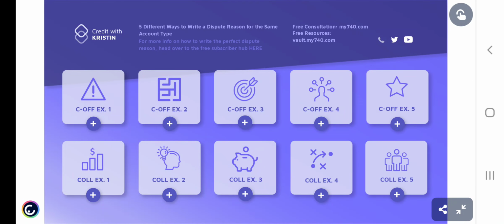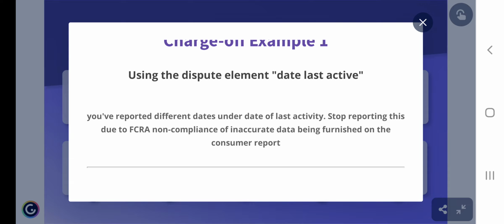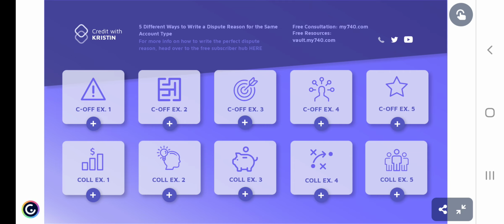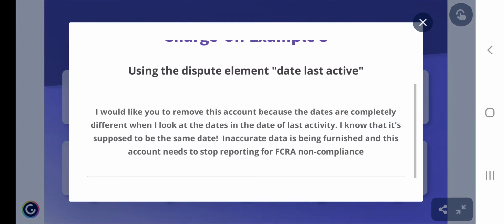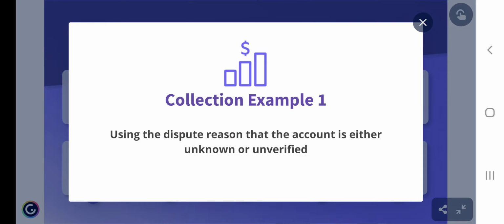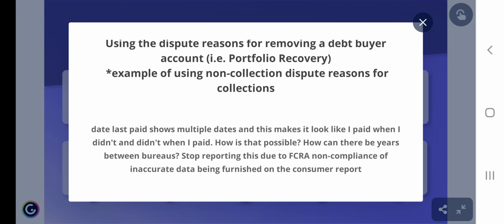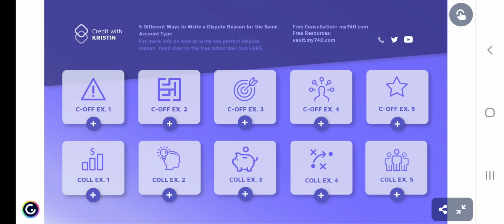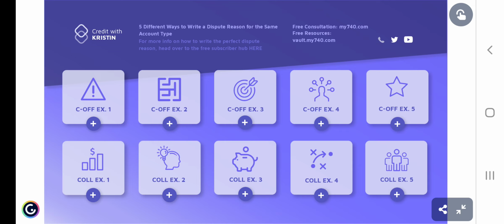5 Ways (Reasons) to Dispute Charge-offs & Collections | Credit Sweep Tips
Schedule your 1:1 credit sweep consultation at https:/my740.com | Today we're going over 5 different ways (reasons) to dispute charge-offs and collections by writing dispute reasons that stay at the top of the hierarchy and avoid coming back as frivolous. Get free access to the interactive image in the Subscriber Hub

Here are some awesome videos on how to write dispute reasons and letters to maximize results:
Use This 6 Part Dispute Letter Checklist to Remove ANY Negative Account on a Credit Report

💡 👉 Transform your RESULT-LESS letters using a battle-tested cheat sheet.

I show you the most aggressive credit sweep tactics, techniques, strategies and methods that'll drive your results. This channel was set up to be the gas that powers your vehicle to your destination.